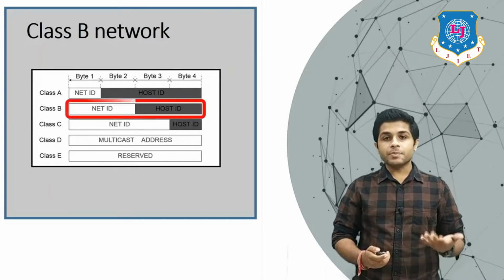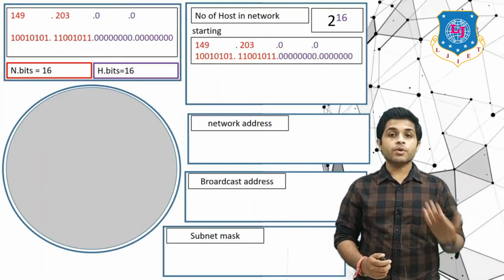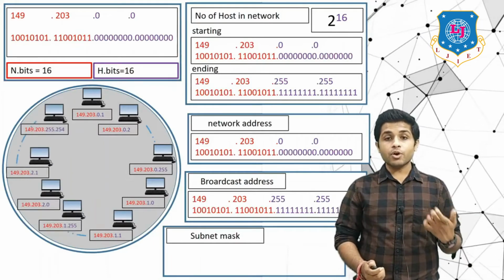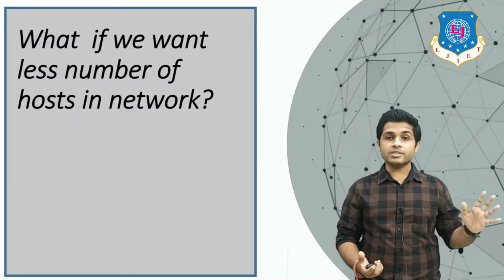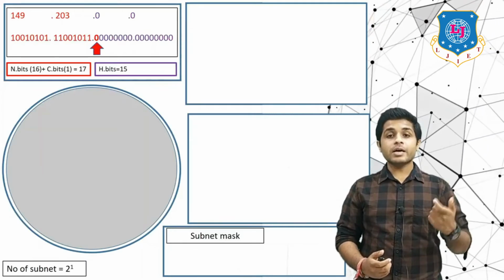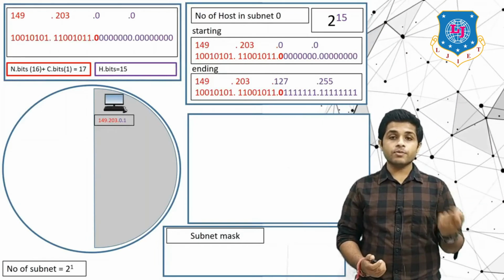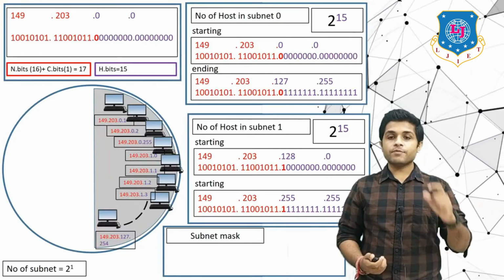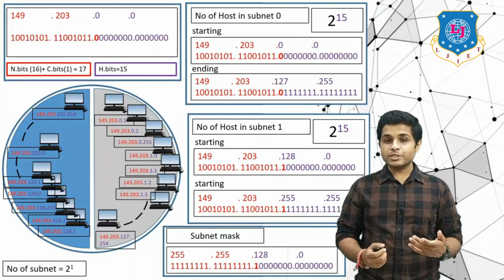Lec-28_Subnetting Class B |Introduction to Computer Networks| First Year Engineering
# computer network # network layer # subnet # class B